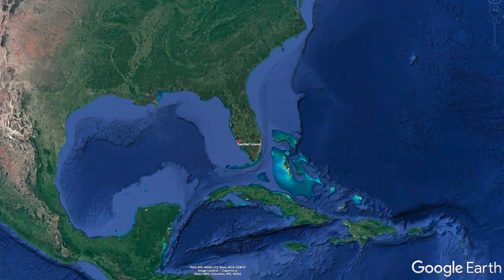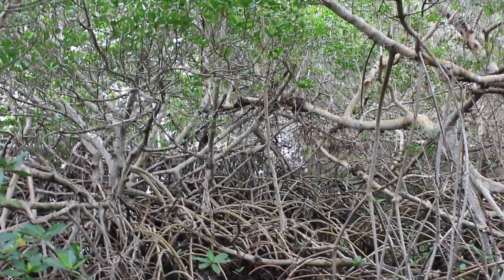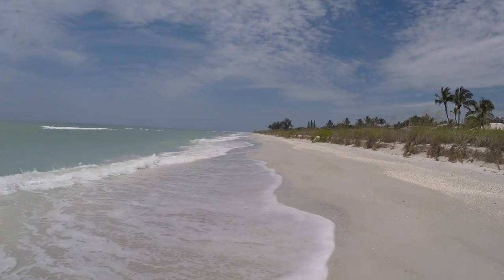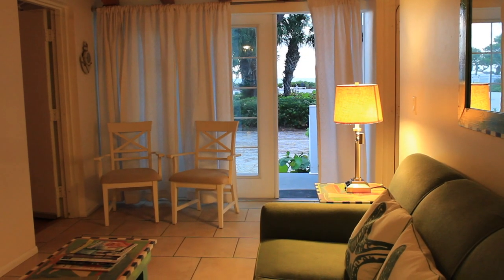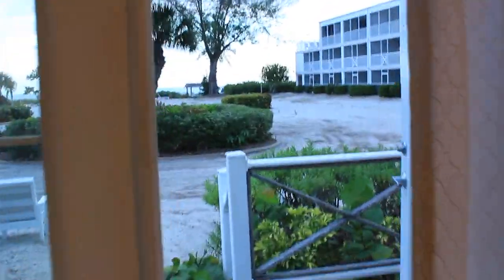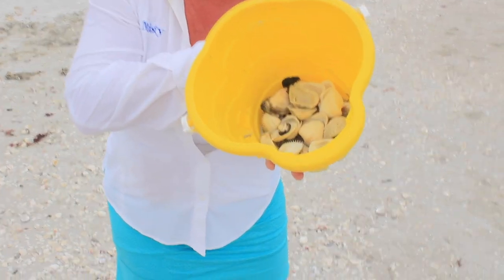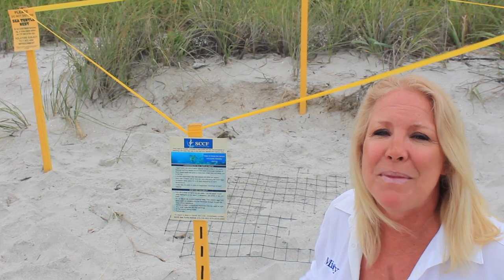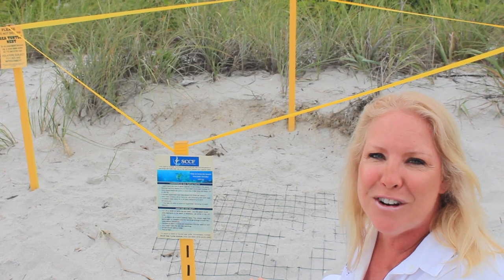Let's Take It Outside with Misty Wells: Tarpon fishing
Tarpon season is in full force and the bite is on fire from Tampa Bay, Boca Grande and down to Sanibel Island. Also known as silver king, tarpon is one of the most sought-after gamefish due to its combination of size, strength and ability to jump several feet out of the water during the fight. Anglers are forced to “bow” to the silver king to keep it from splitting the hook or breaking the line. Some of the best baits for tarpon are pass crabs, shrimp, live bait and, if they under the surface, cut mullet. This is a catch-and-release species and tarpon more than 40 inches must always remain in the water, so take that photo boat side.  [Video by Misty Wells]